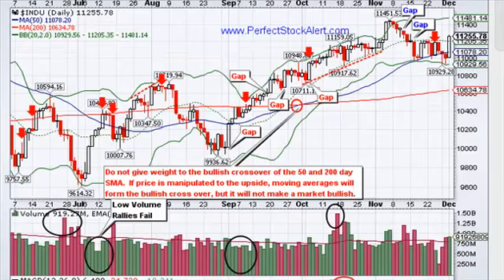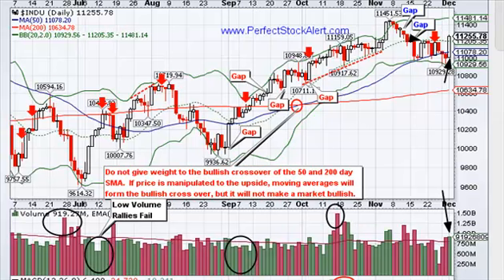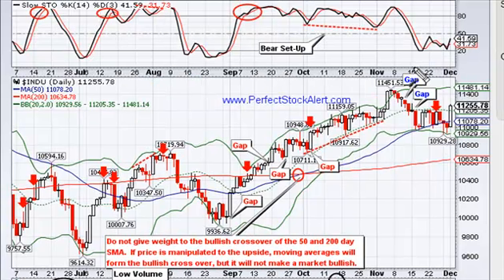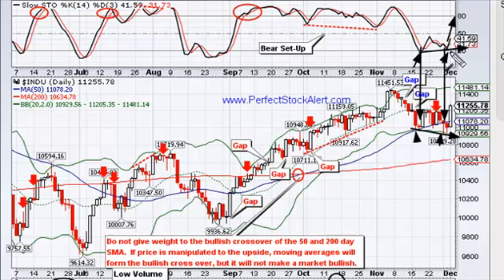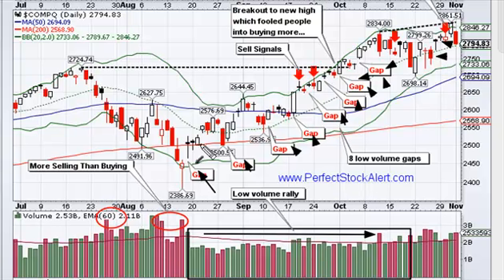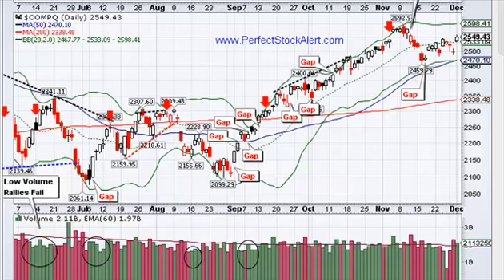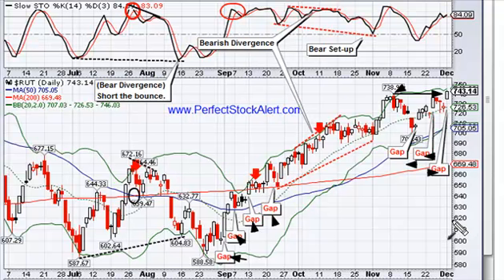Bad Print, Just A Bounce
A free nightly technical analysis video of the markets created by the founder of Visit our 100% free website today!